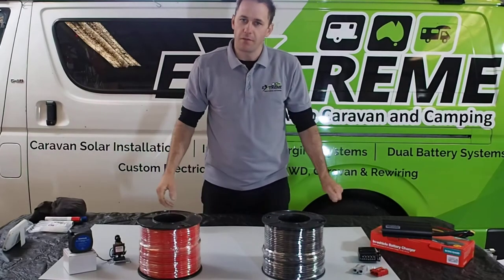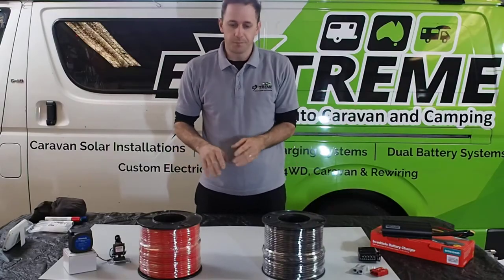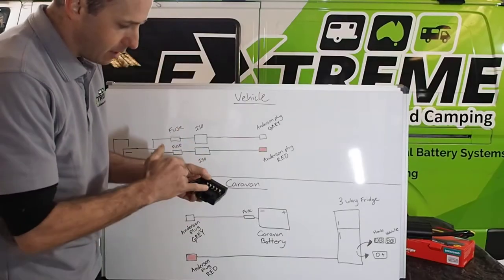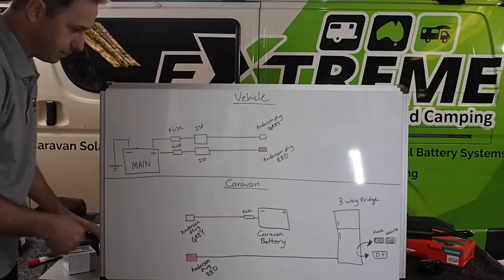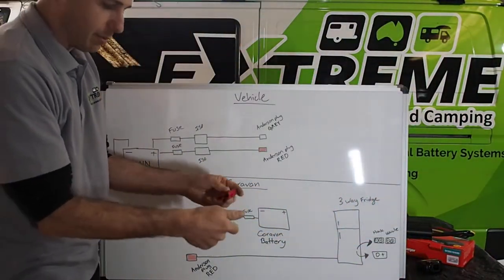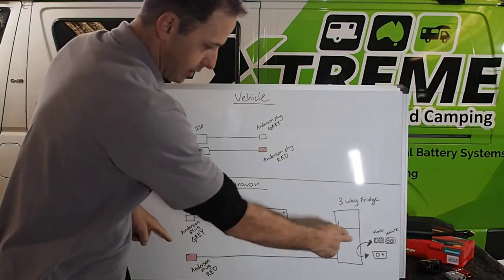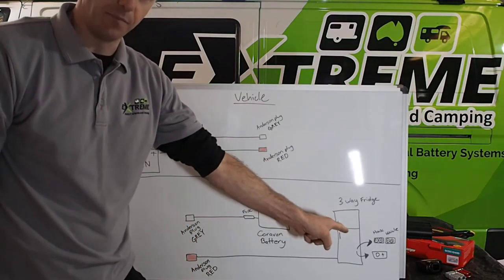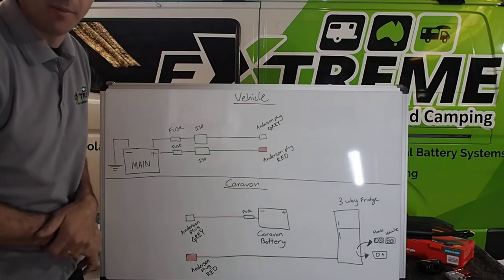Red and Grey Anderson Plug 3 Way fridge and Caravan charging systems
A good way to setup your vehicle to caravan interface